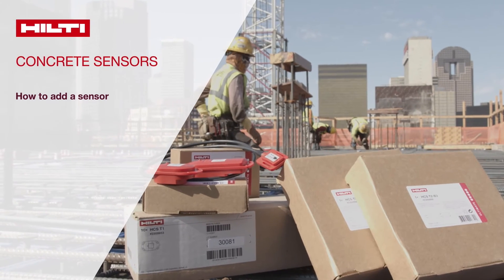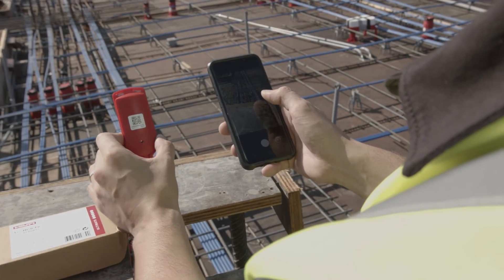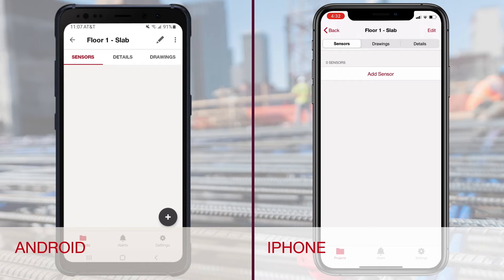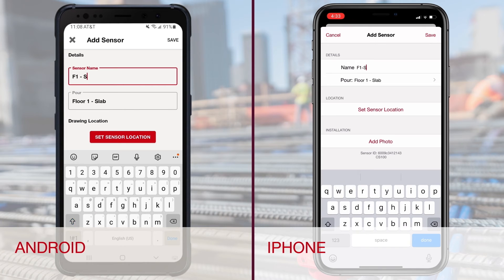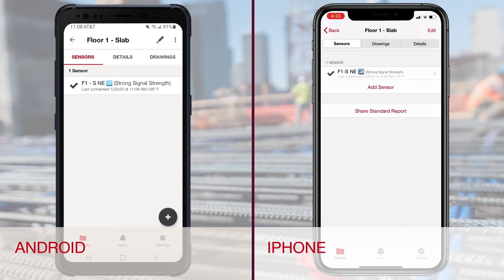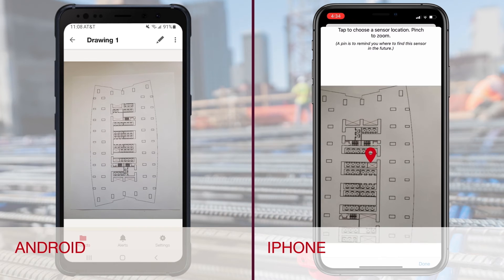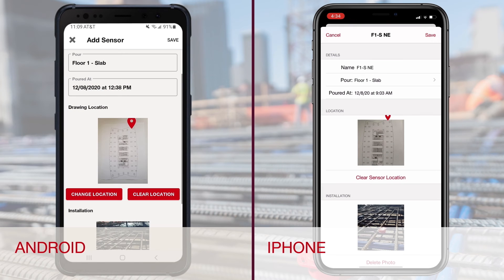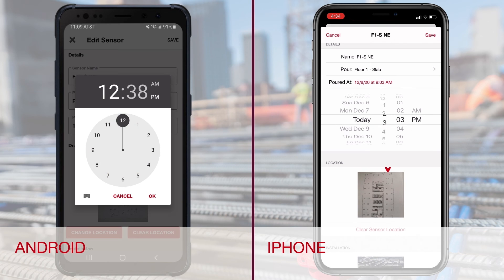Hilti Concrete Sensors: How to add a sensor in the app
Learn how to add a sensor in the Concrete Sensors App for Android and iOS.

Helping you get projects done ahead of schedule and
 under budget, Hilti’s Concrete Sensors provide accurate real time
information about your jobsite concrete, empowering you to make faster
 and better decisions.

Curing temperature can have a dramatic impact on how quickly
concrete cures. Since concrete cylinders are smaller and cure at
lower temperatures, they are not always good indicators of field
 concrete strength. With Hilti’s wireless
 concrete sensors and free mobile app, you can more easily
 and accurately monitor your jobsite concrete temperature and strength.
Want to learn more?